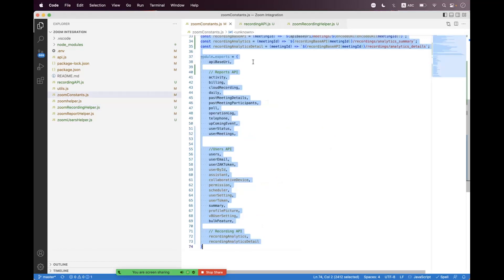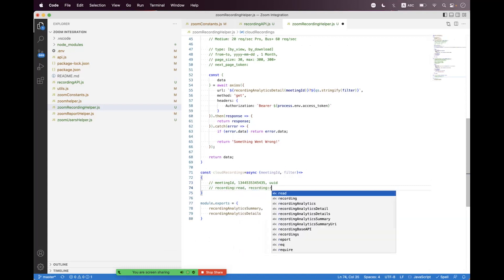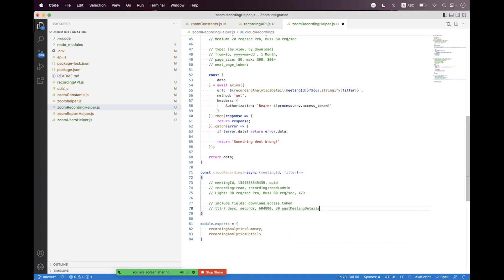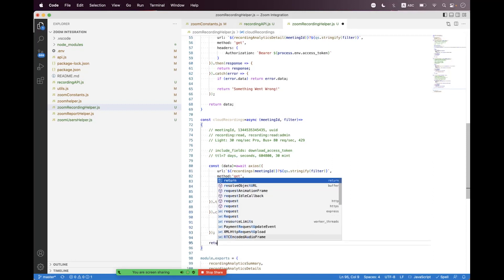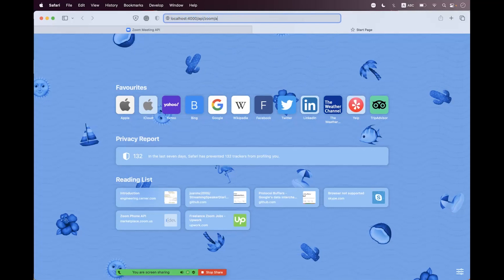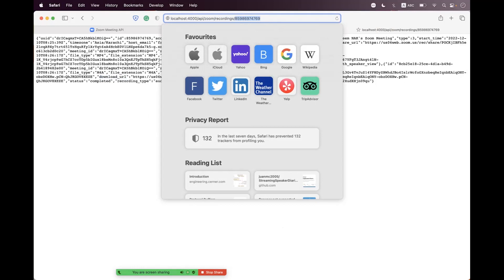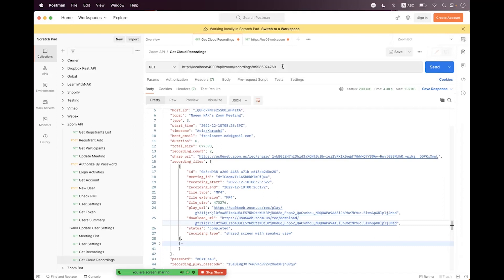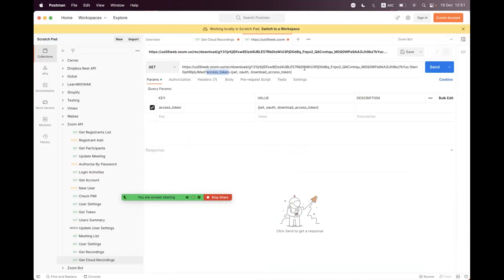Zoom Cloud Recordings - (REST API)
In this session, you will learn how to get Zoom Cloud Recordings using Zoom REST API.